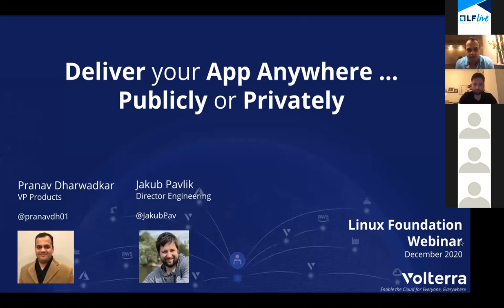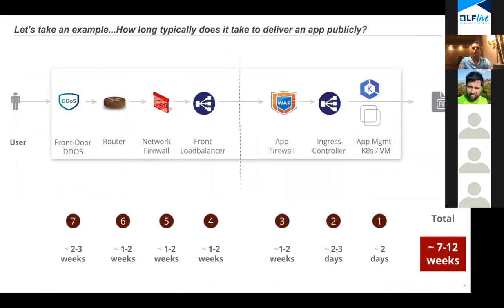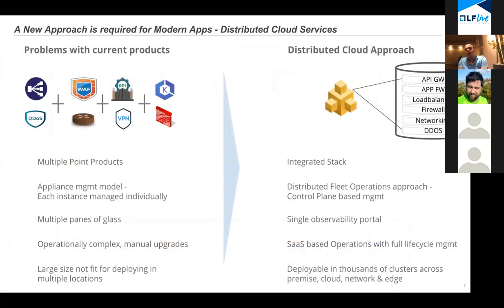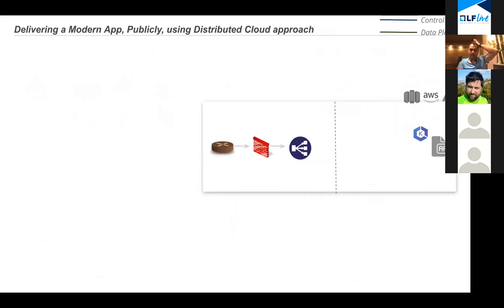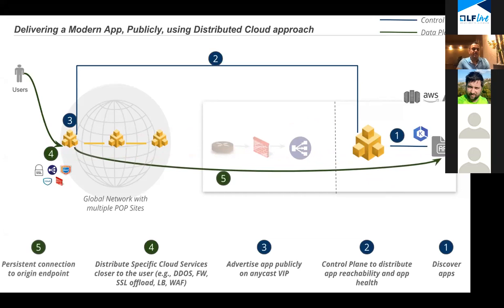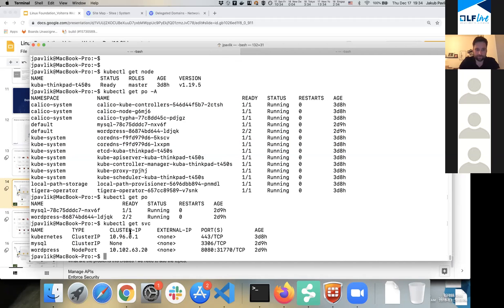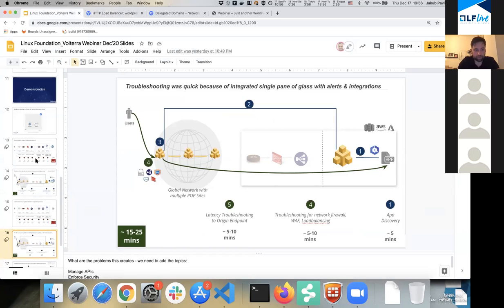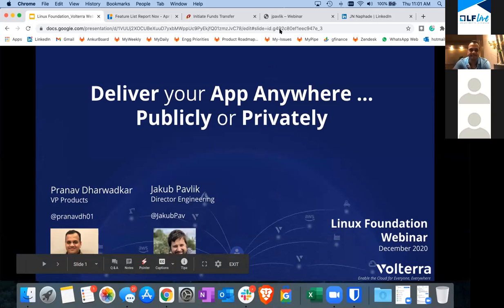Webinar: Deliver Your App Anywhere … Publicly or Privately, sponsored by Volterra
Developers are increasingly adopting a microservices approach for their apps in order to gain rapid iteration capabilities required for delivering new services faster. However, delivering the app still requires multiple steps. In this session, you’ll learn more about these challenges and introduce a distributed proxy architecture that can alleviate these provisioning challenges across different cloud environments.

Speakers:
Pranav Dharwadkar, VP of Products, and Jakub Pavlik, Director of Engineering, Volterra